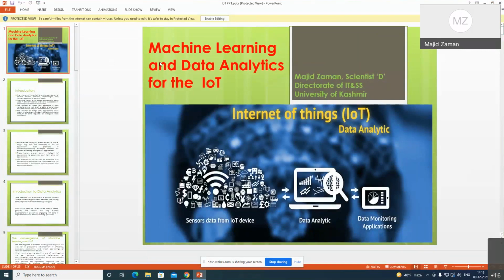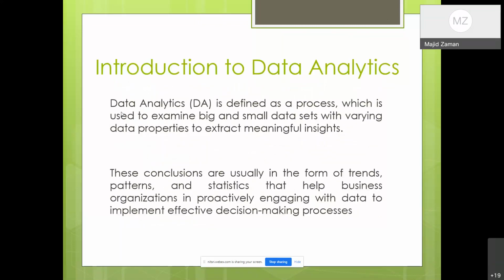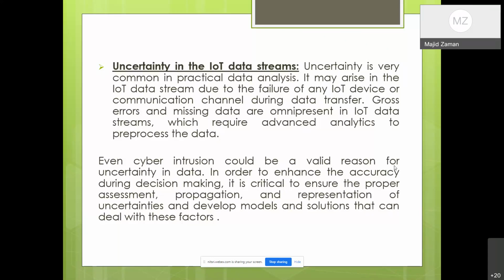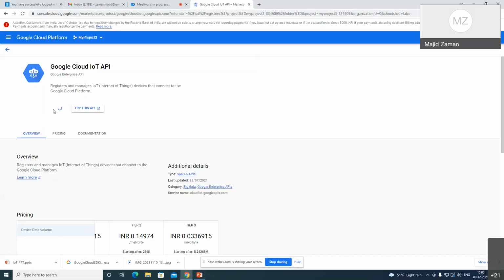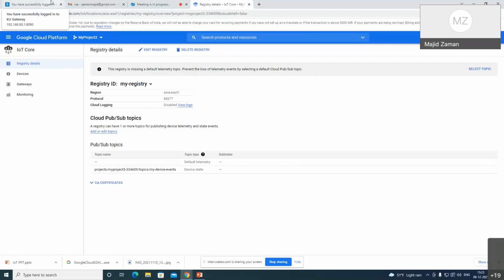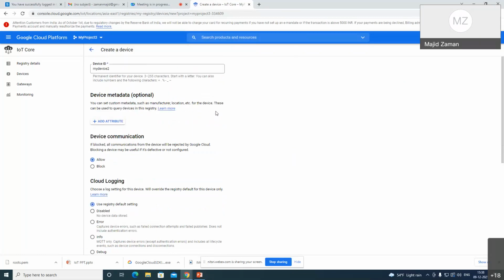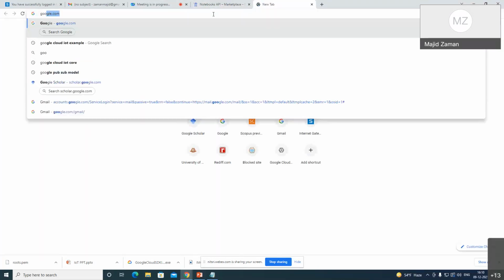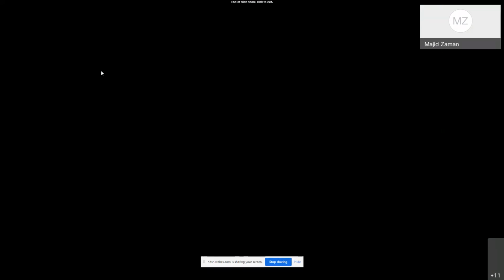ATAL FDP Data Analytics on IoT By Dr Majid Zaman | DEC-2021 | Dept of IT NIT Srinagar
ATAL-FDP on “5G and IoT”
Organized by the Department of Information Technology
National Institute of Technology Srinagar